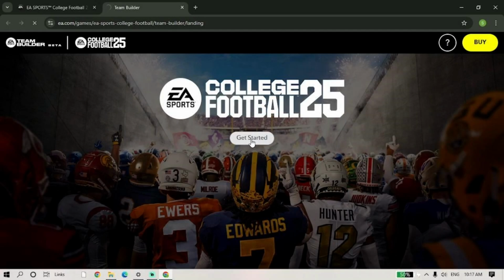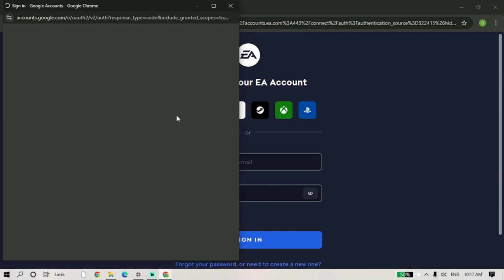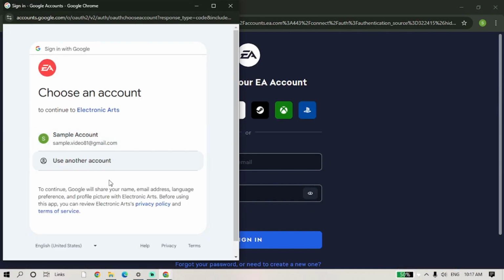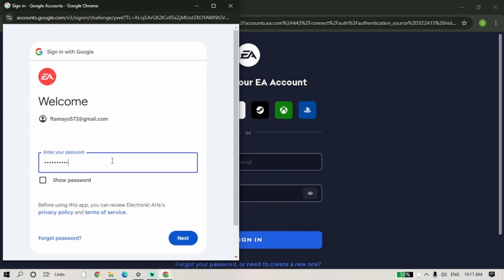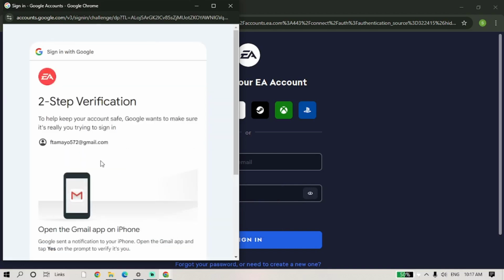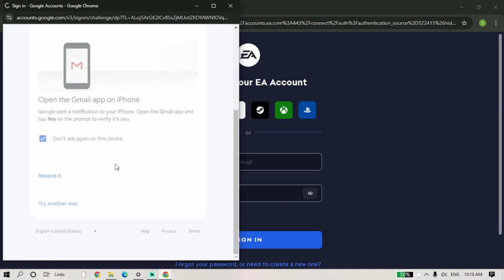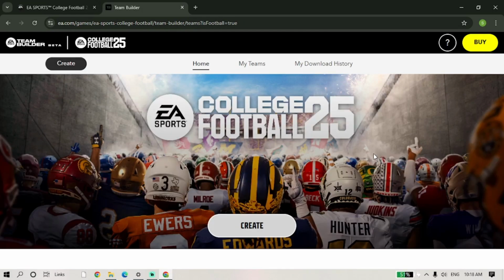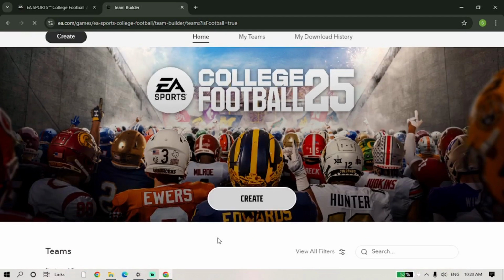How to fix EA college football 25 team builder logo not loading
In This Video, learn .How to fix EA college football 25 team builder logo not loading.
Fix EA college football 25 term game. game 25 team builder logo . logo not loading football 25 term.